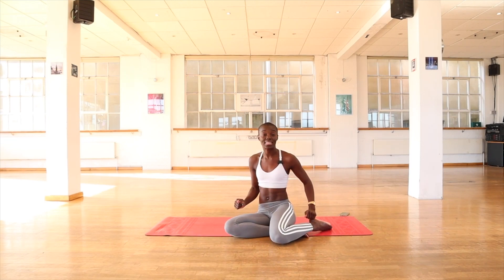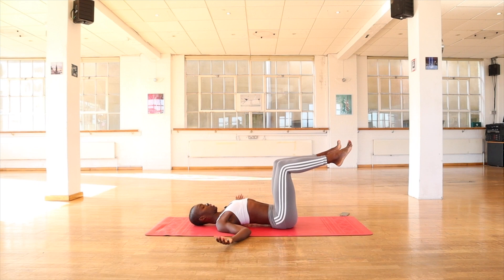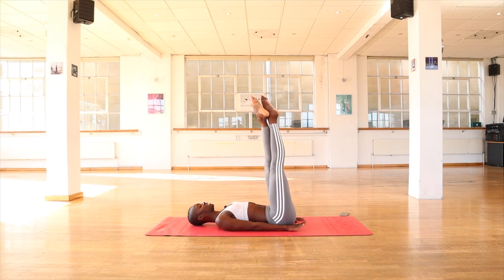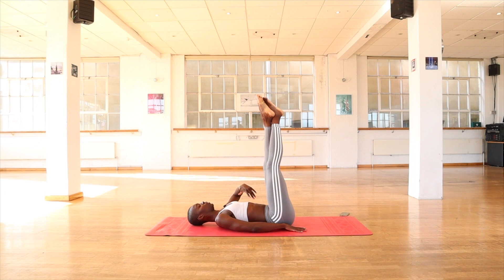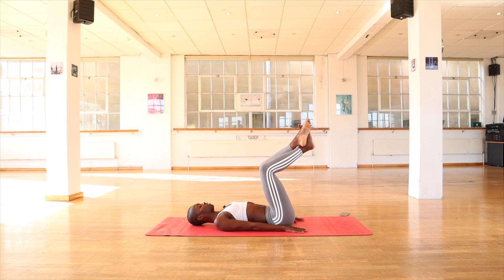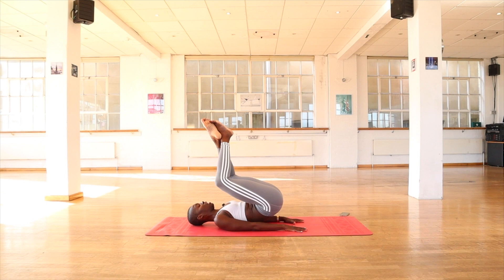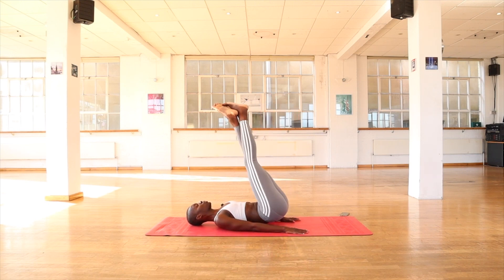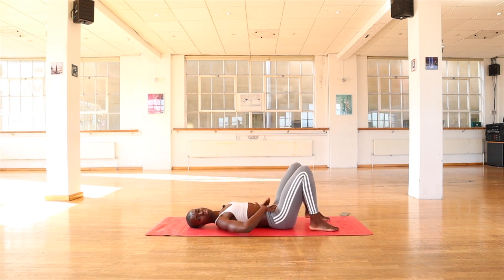The best and most effective abs exercises!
You want to build core strength, and get those abs showing!??

 Here are my top 5 exercises to get my 6 packs! Now remember exercises are great but most of the work happens in the kitchen. These will only work if you have a healthy and balanced diet.

Now roll your mat out and let's get some burn ;-)

If you too are stuck home during this COVID 19 pandemic and want to have a regular practice you can join my live classes
Energy, positivity and good vibes guaranteed ;-) See you there